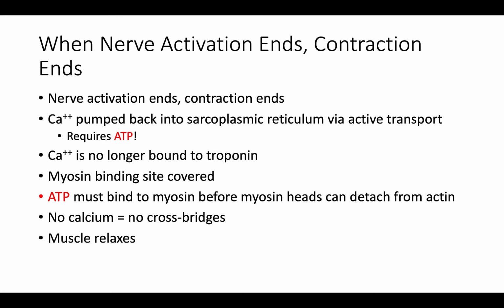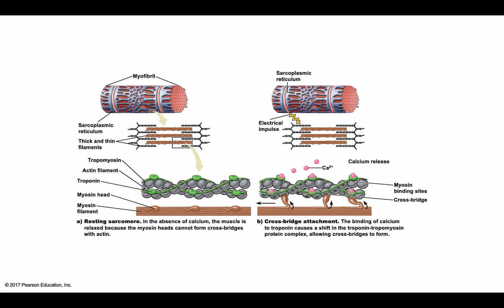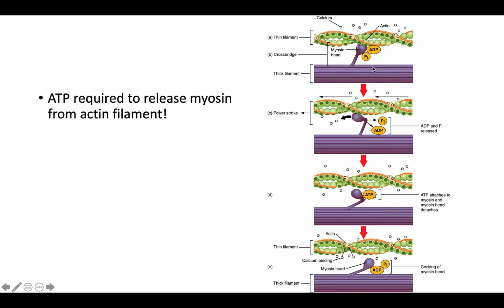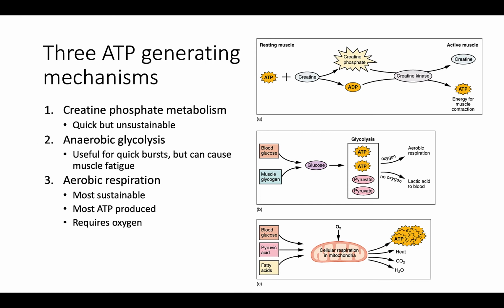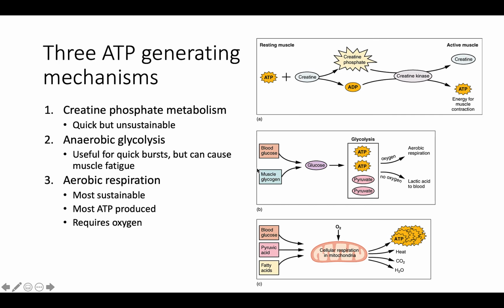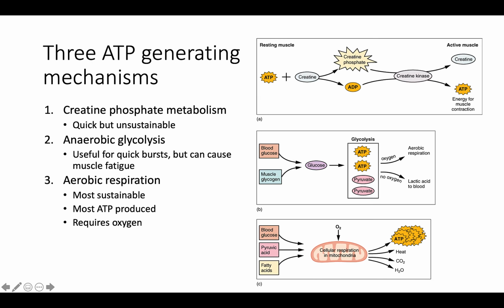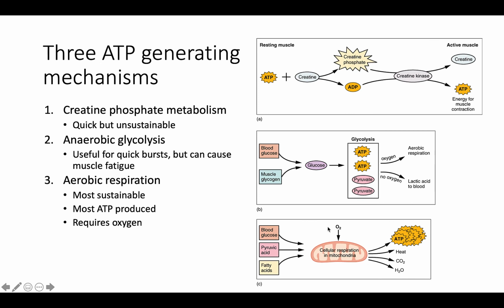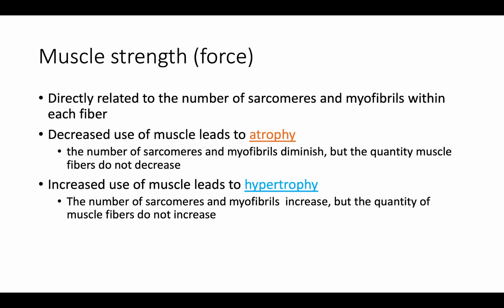muscular_system_part3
Table of Contents:

00:05 - When Nerve Activation Ends, Contraction Ends
01:38 -
02:37 -
03:20 - Three ATP generating mechanisms
06:48 - Muscle strength (force)
06:49 - Three ATP generating mechanisms
07:17 - Muscle strength (force)